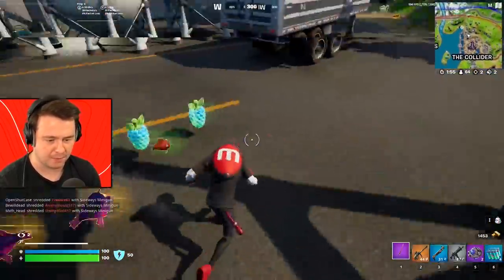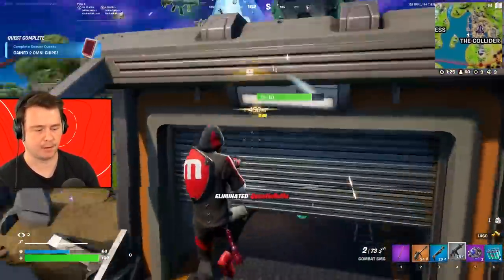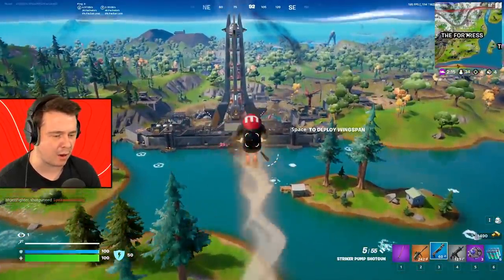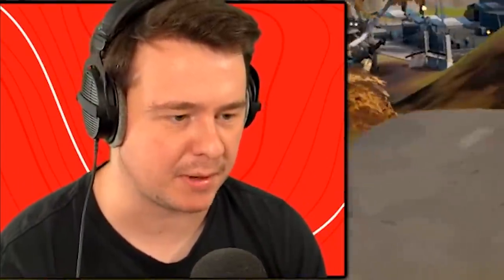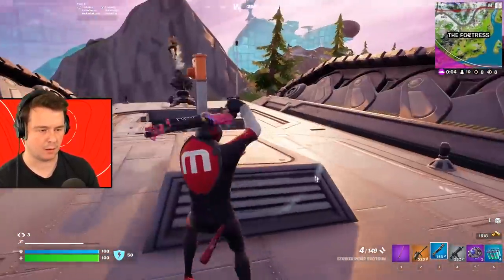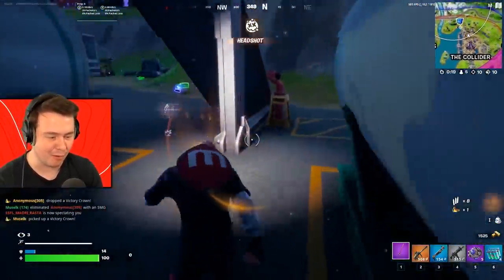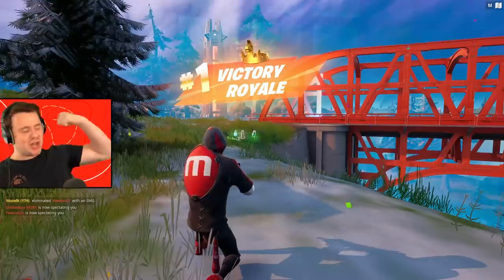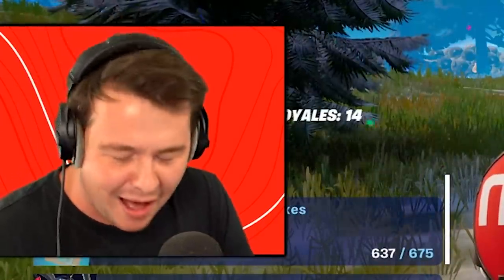I used DOOMSDAY DEVICE to WIN in Fortnite!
Before the island is destroyed... LET'S GET THIS DUB!!